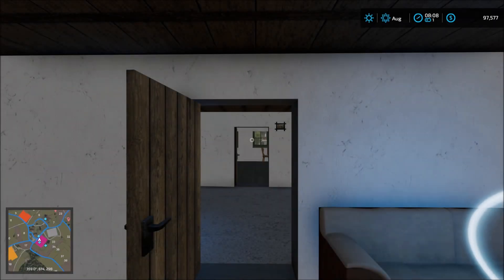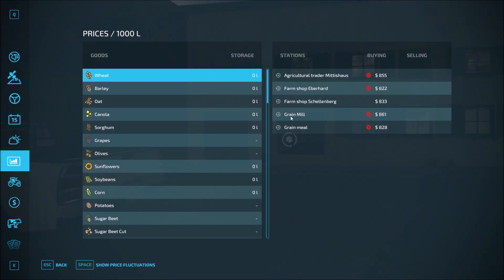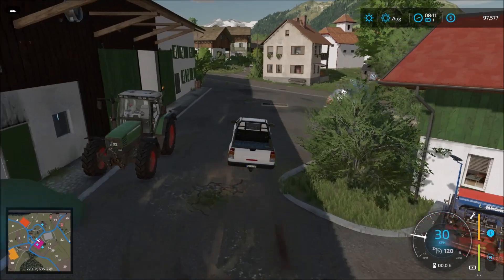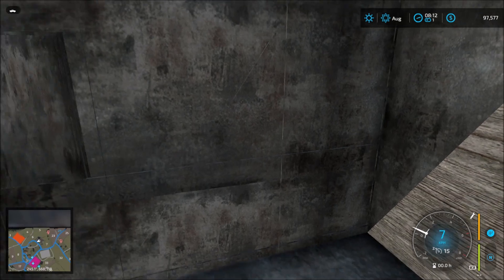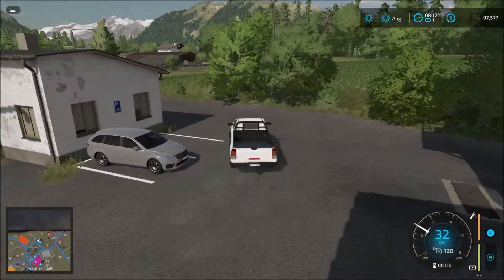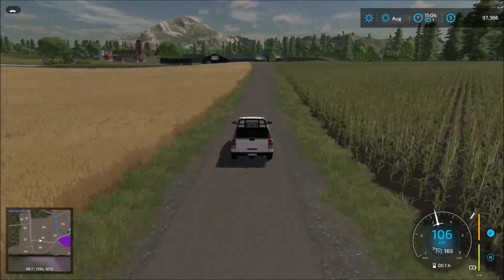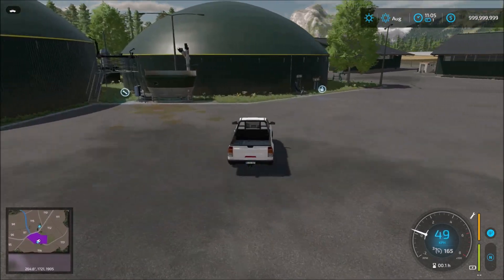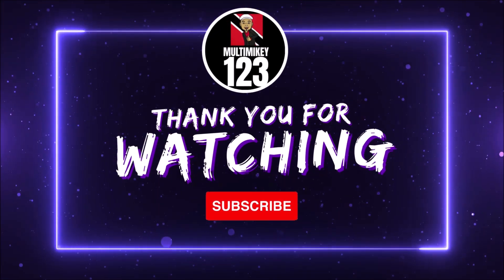OBERSCHWABEN MAP – Map Tour – Farming Simulator 22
Welcome to Oberschwaben Map designed by Jogi for Farming Simulator 22!

Welcome to beautiful Upper Swabia, in the Ravensburg / Biberach district.
The map is an original replica of the area, between Bad Waldsee and Oberssendorf above Lake Constance, with real roads and field divisions.
The map can be used as a basis for RP as it offers many opportunities to immerse yourself in various roles.

What awaits you on the map:

- All farms with pastures are Animal Grazing Ready
- All courtyards and BGA are Manure System Ready
- Fully developed AI splines for helpers, up to the fields
- All purchase and sales stations have different opening times
- Two start options for easy and demanding feeding
- Real license plates installed
- Small animals such as calves available
- 1 small old farm with micromanagement and hay crane, with many small tasks that will determine your everyday life
- 1 large modern yard for medium and large tractors
- 1 resettler farm with cows and sheep that can be breathed back into life
- 1 playable livestock trade to supply the local farmers with livestock
- 1 municipal building yard, for community maintenance and winter service
- 1 area for small wage companies with an attached recycling center
- 1 sewage treatment plant with manure purchase option
- 1 large biogas plant
- Various pastures that can be used for animal grazing
- Various outdoor silos and outdoor halls that can be purchased
- Apple tree plantations with production of various fruit juices
- Carpentry with production / purchase of wood chips / sale of wood
- 130 fields, meadows and forest areas from 1ha to 6ha,
- various sales outlets such as a country store,
- small productions such as allotments or apple orchards,
- You can take water from the ponds or rivers,
- There are plenty of forests for the tree poopers among you
- Prepared for precision farming

OBERSCHWABEN MAP: The map can be downloaded from the Giants Modhub website or in the game menu in the mods tab under the category Maps.